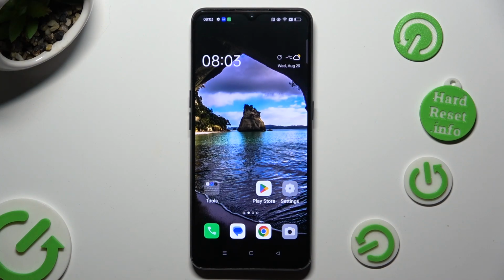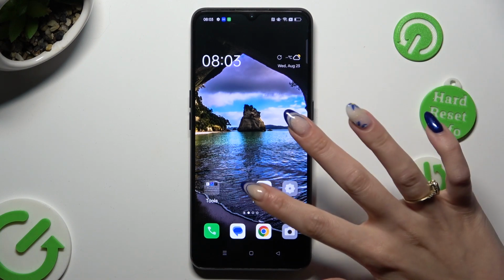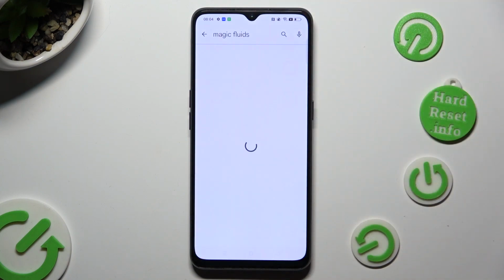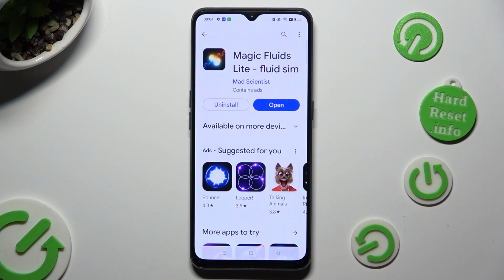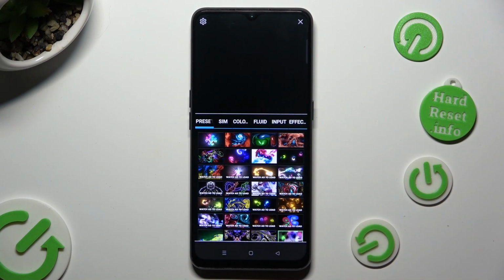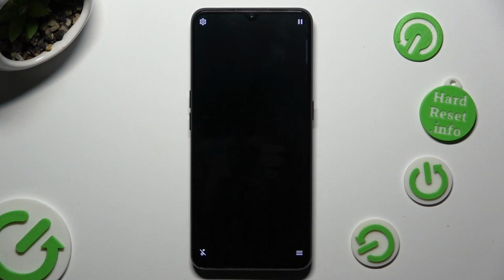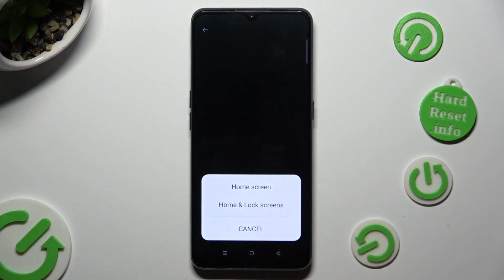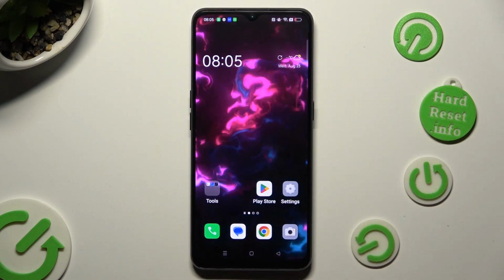How to Download and Apply Live Wallpapers on OPPO Find X2 Lite - Magic Fluids App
Elevate your device's aesthetics! Our tutorial video guides you through the process of setting live interactive wallpapers on your OPPO Find X2 Lite using the Magic Fluids app. Learn how to transform your home screen into a dynamic and mesmerizing visual experience. Watch now to uncover the step-by-step process of adding a touch of magic to your device. Click to explore the world of interactive wallpapers on your OPPO Find X2 Lite!

How to install live wallpapers on OPPO Find X2 Lite? How to set interactive wallpapers on OPPO Find X2 Lite? How to apply animated wallpapers on OPPO Find X2 Lite?